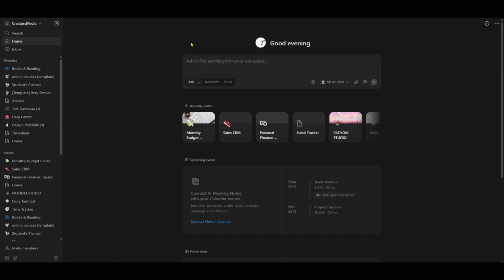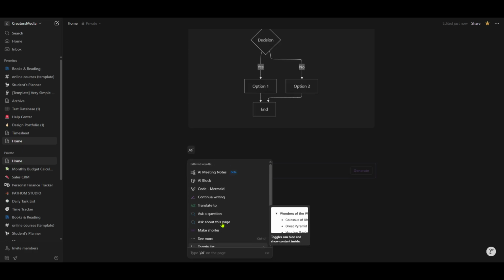How To Use Notion Ai Examples [2025 Guide]